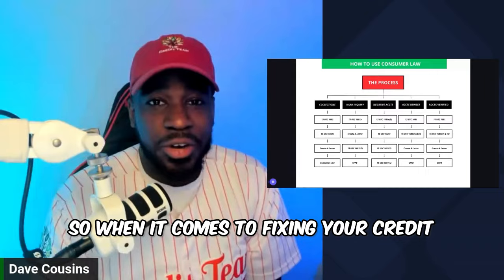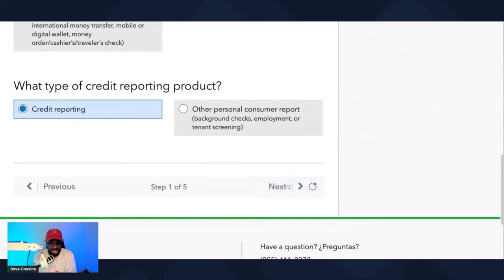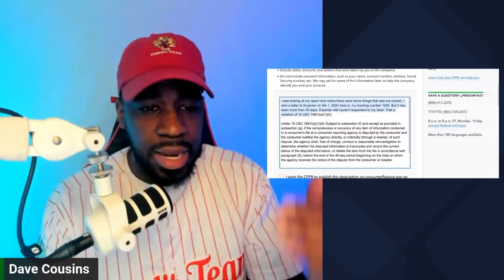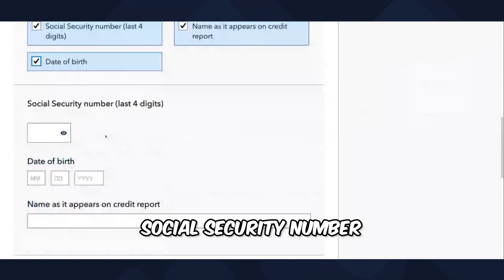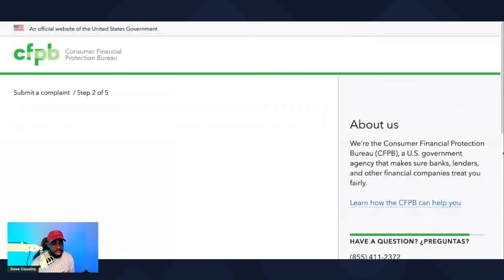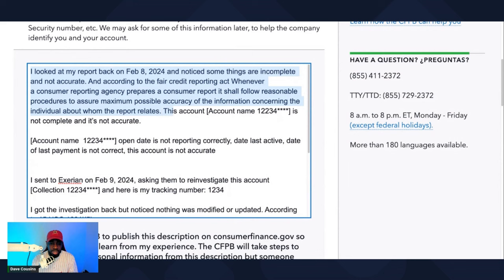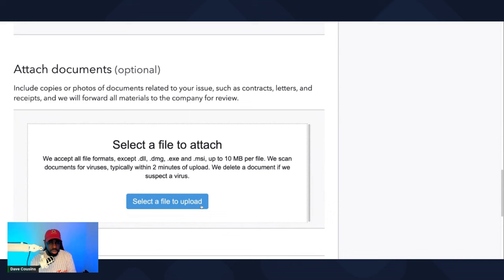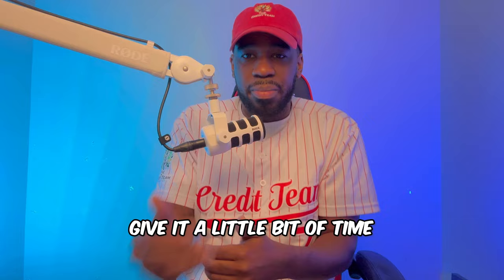The Easy Way To Use CFPB.GOV To Get More DELETIONS From Your Credit Report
Struggling with blemishes on your credit report? Don't let past mistakes hold you back any longer. 🚫